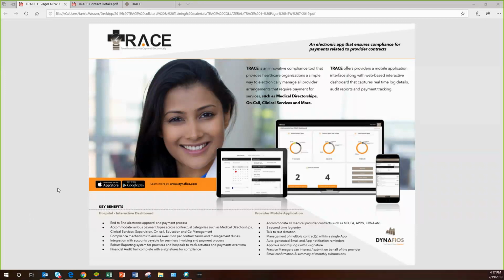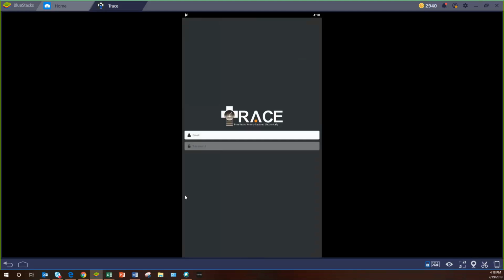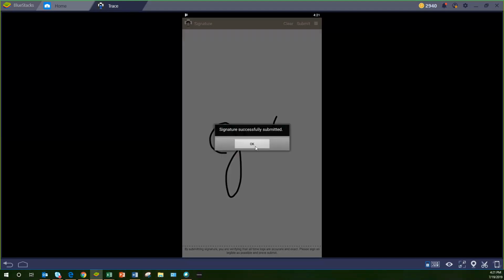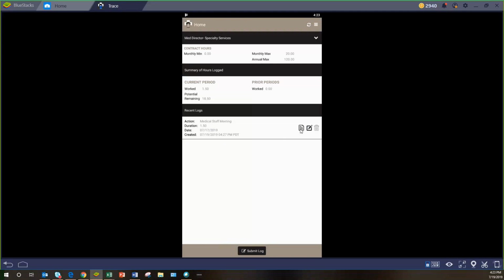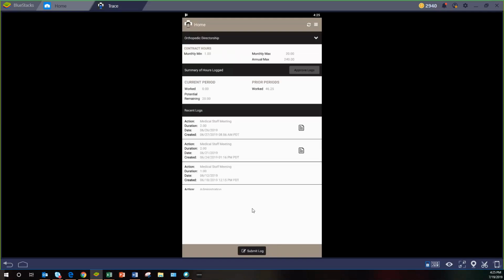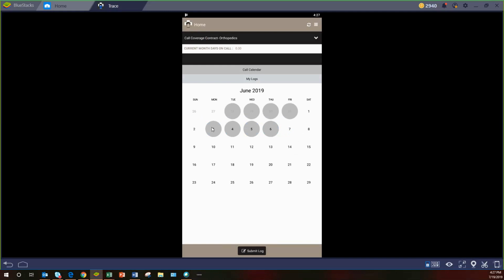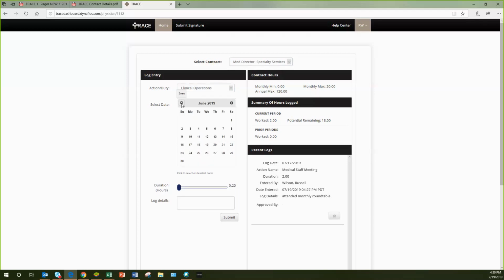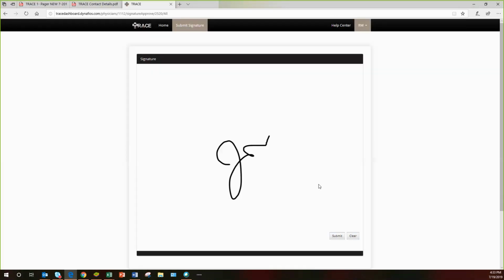Trace Physician App & Website Training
15 minute tutorial for all Providers on how to download and use the TRACE App or Website to submit & approve hours.